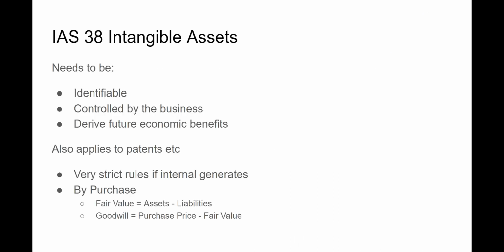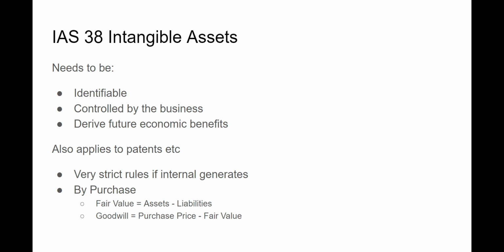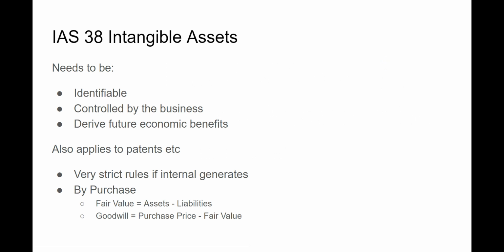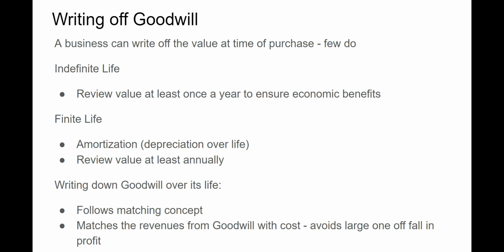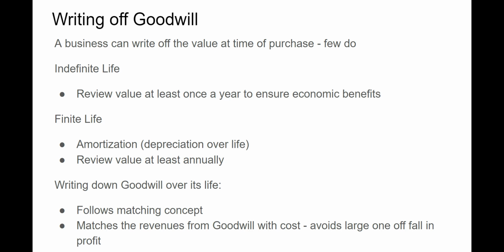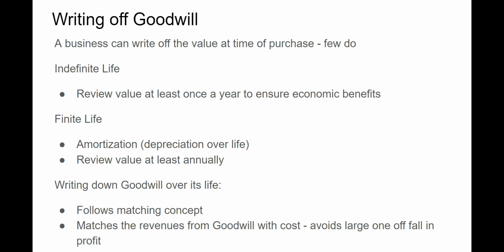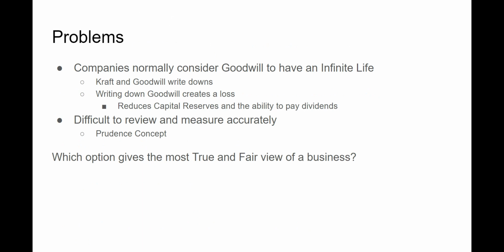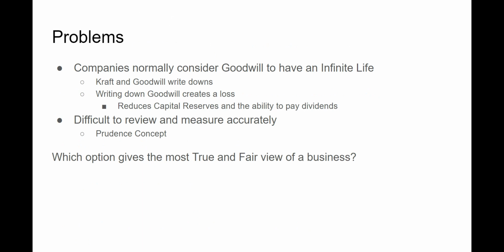Treatment of Goodwill Mergers and Acquisitions